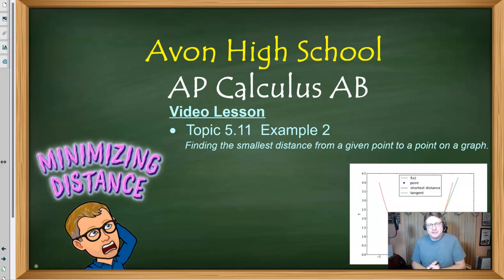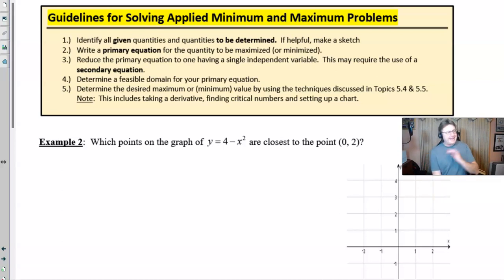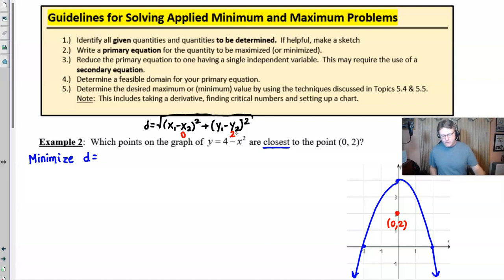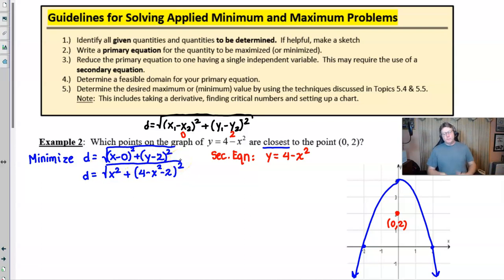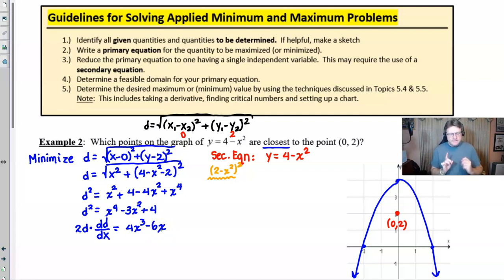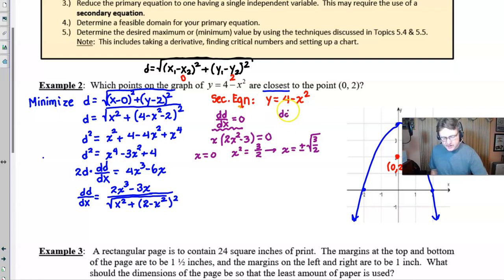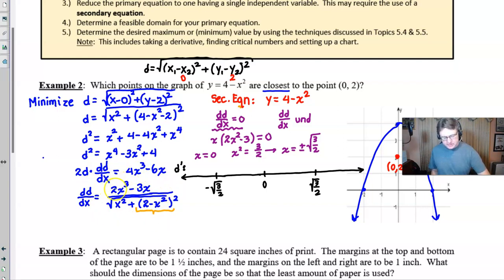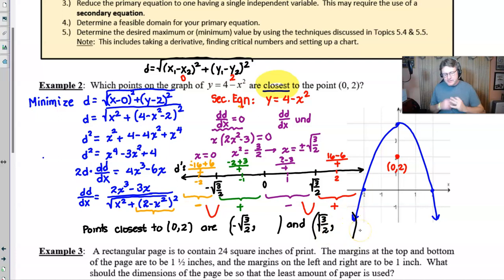Avon High School - AP Calculus AB - Topic 5.11 - Example 2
ANOTHER TYPE OF OPTIMIZATION PROBLEM.  In this video, I will demonstrate the solution to a another typical optimization problem involving finding the minimum distance from a point on the cartesian coordinate plane, (0,2), to the curve f(x)=4-x^2.